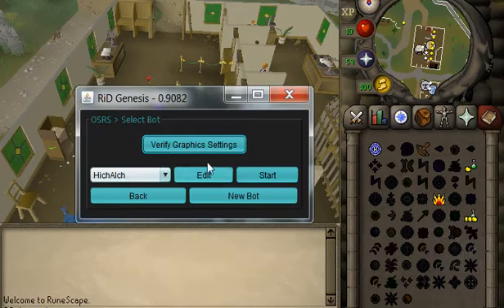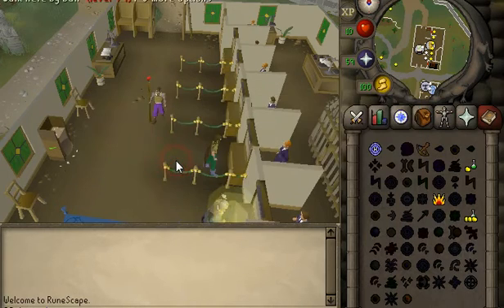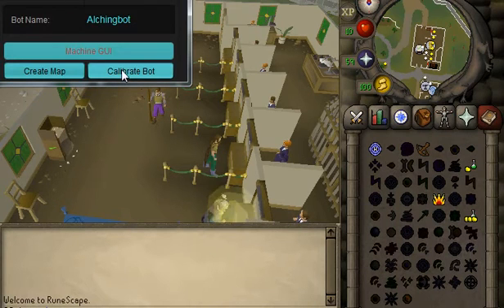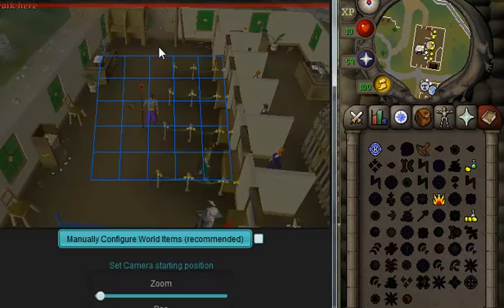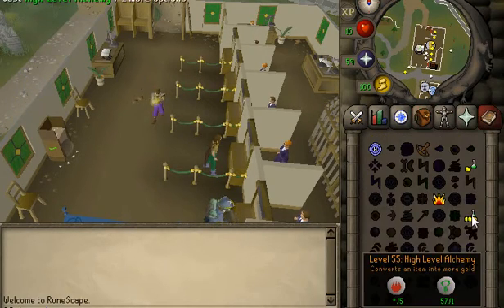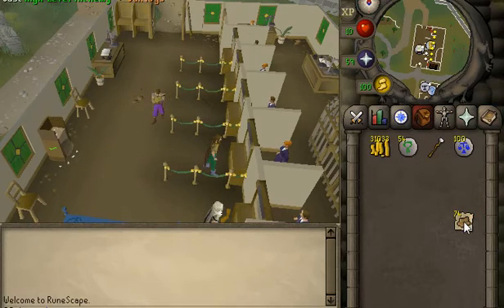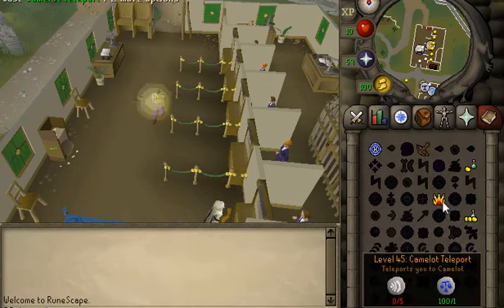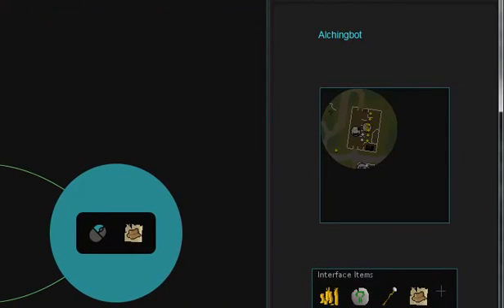OSRS High Alching - Genesis Bot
Learn how to Set Genesis up to High Alch.